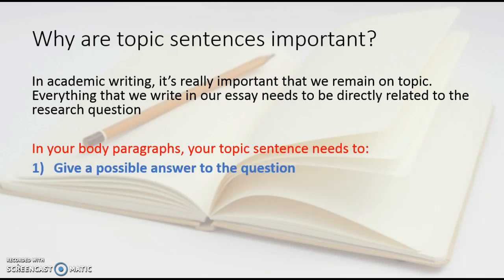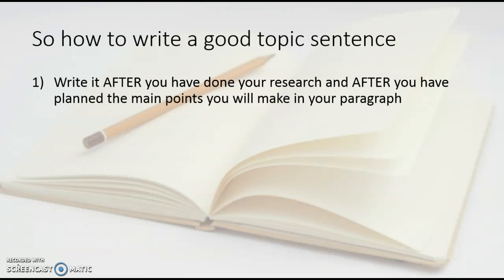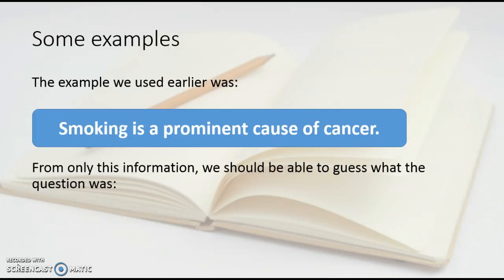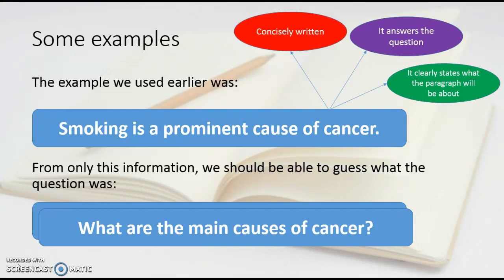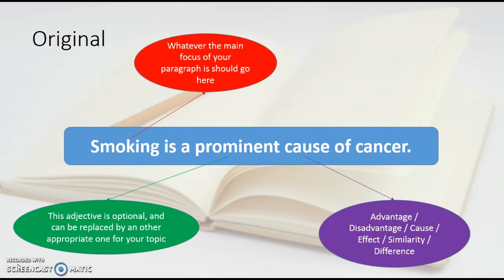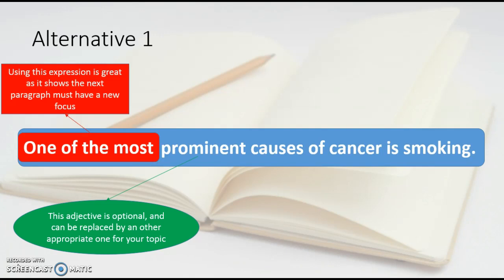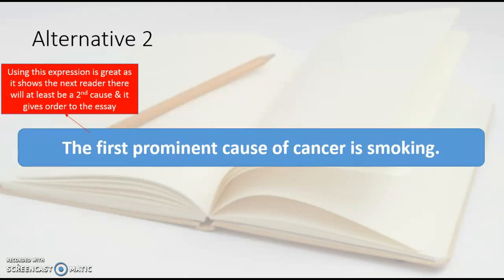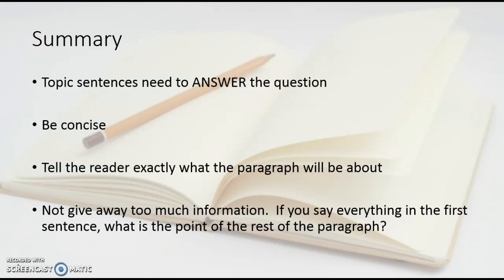Topic Sentence (Writing Like A Scientist)